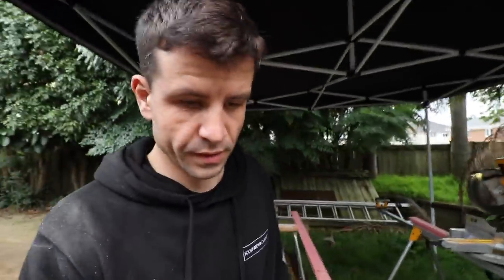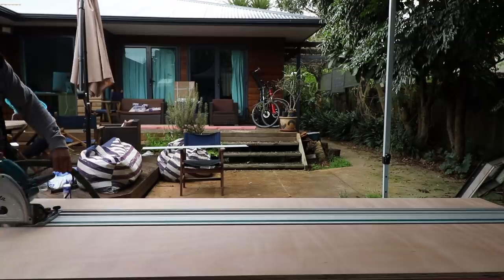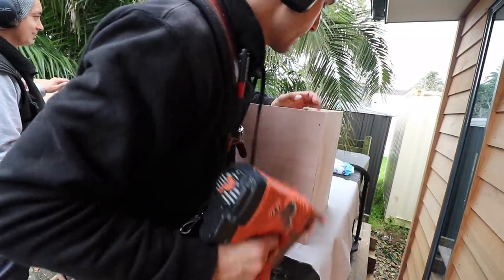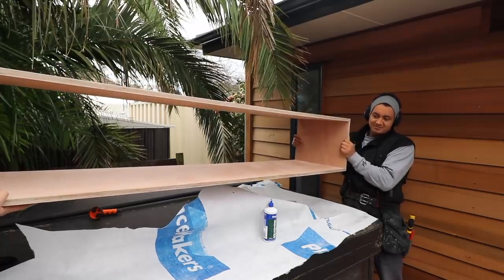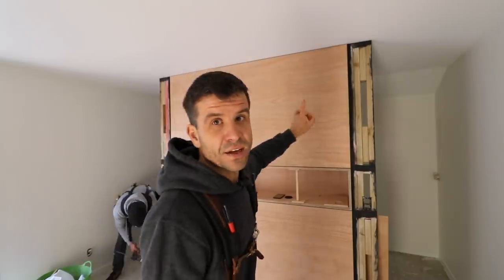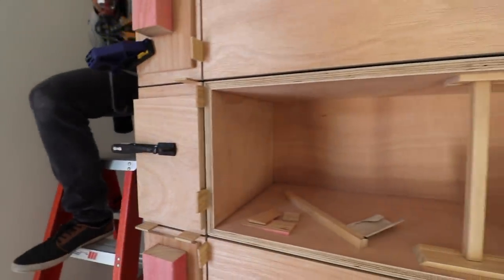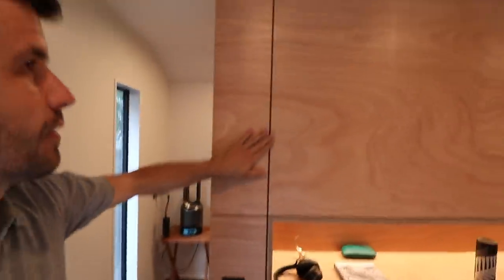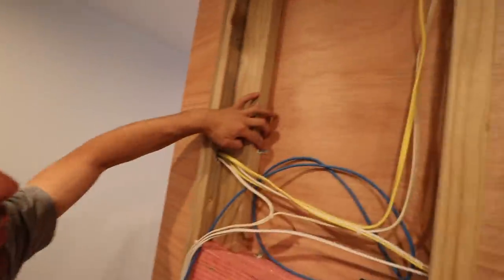Plywood Feature Wall with Built in Shelf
In this episode we build the plywood feature wall in a master bedroom.
We recently extended this house, making this room 2 meters longer. Among other benefits, this created more space that could then be used as a walk in wardrobe.
The client came up with a cool idea, build a wall with openings either side - dividing the room without losing the feel of a larger space.

Music credits

Last Track is Habanera by Bizet